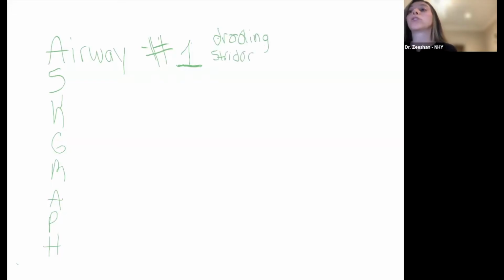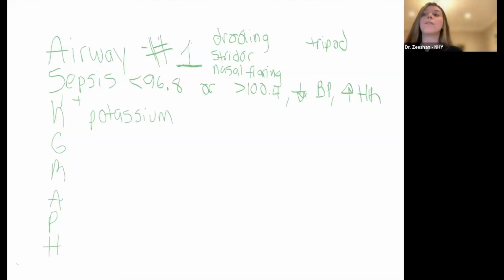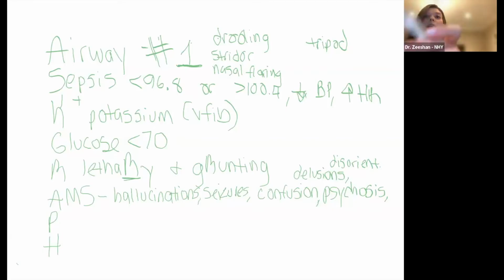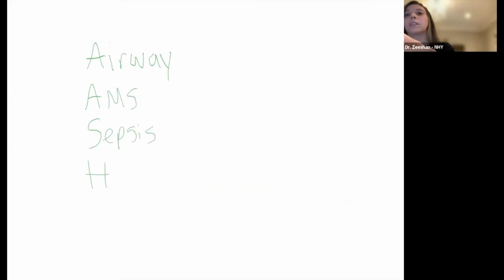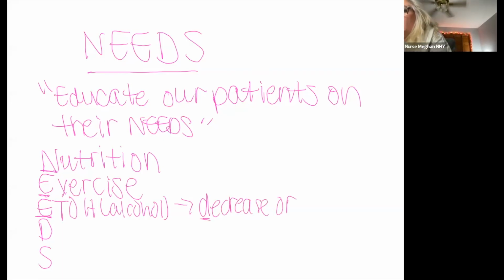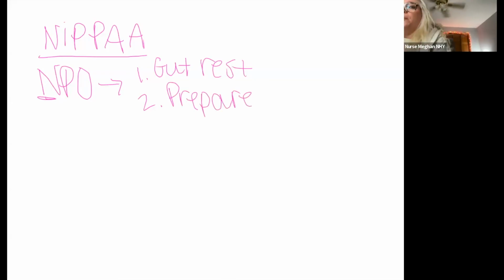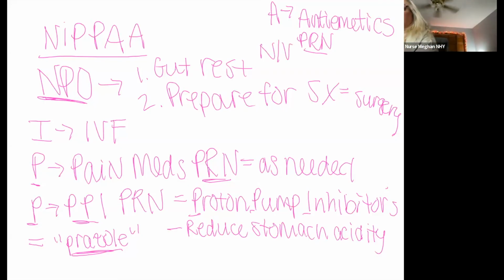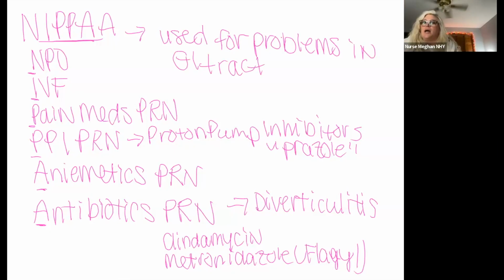NURSING MNEMONICS TO KNOW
NCLEX High Yield is a Prep Course and Tutoring Company started by Dr. Zeeshan in order to help people pass the NCLEX, whether it's the first time or like the majority of our students, it's NOT their first time.

If you're looking for how to study for the NCLEX exam, look no further!